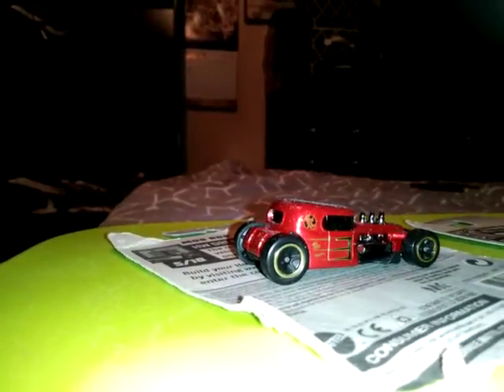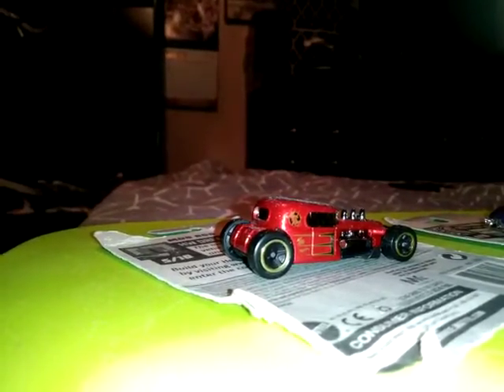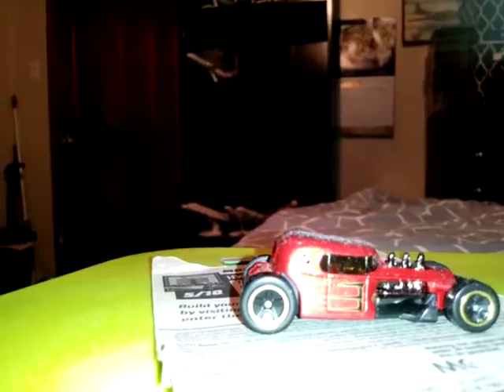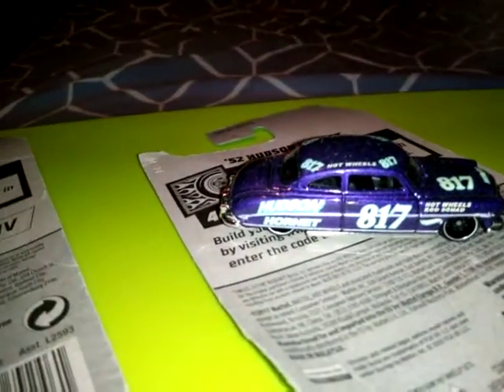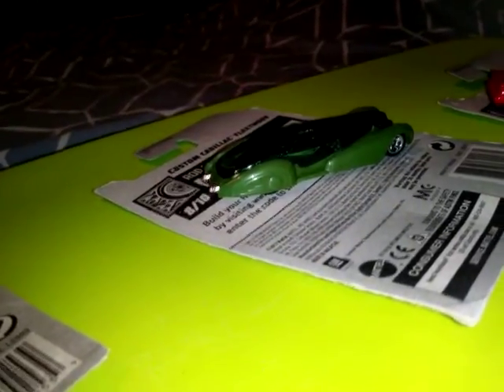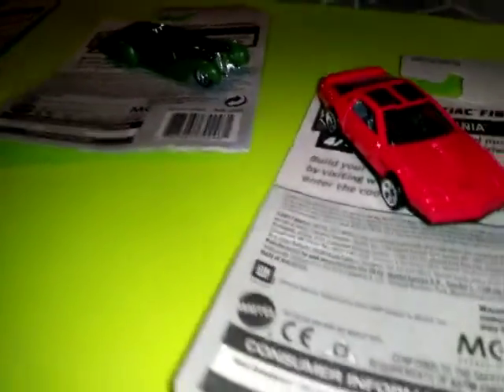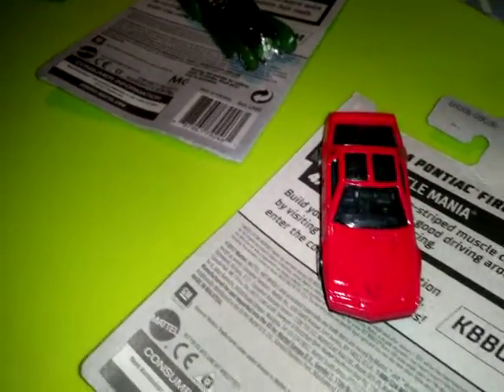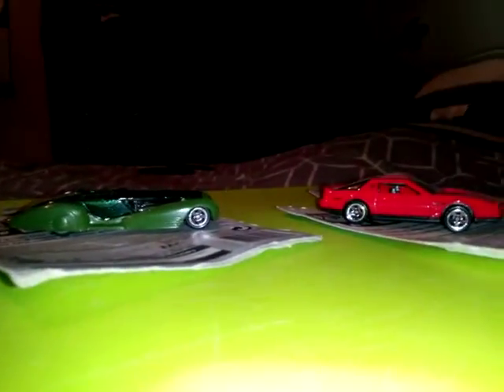diecast vehicles review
diecast vehicles